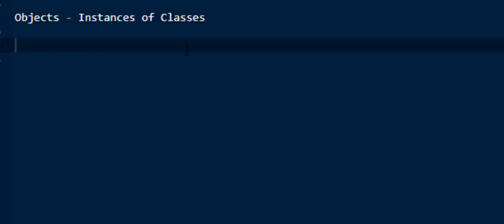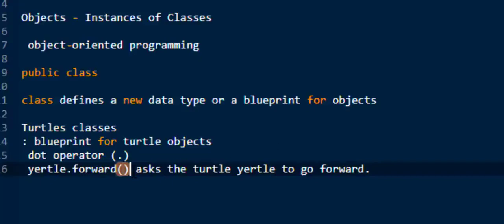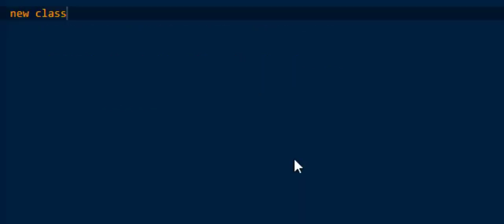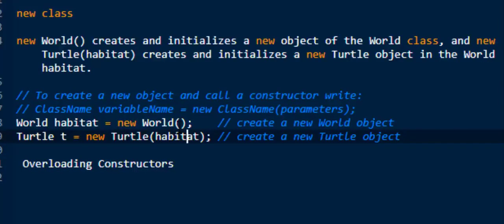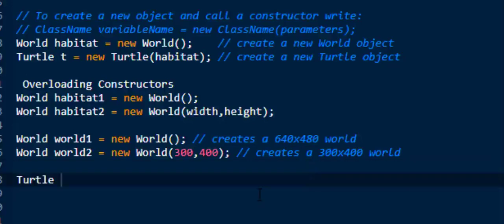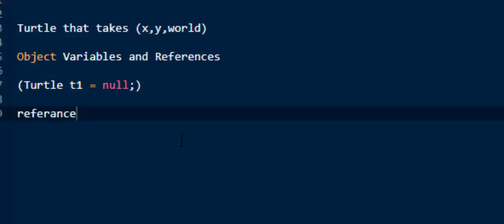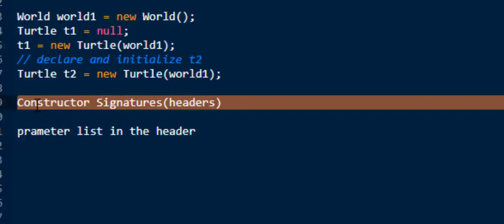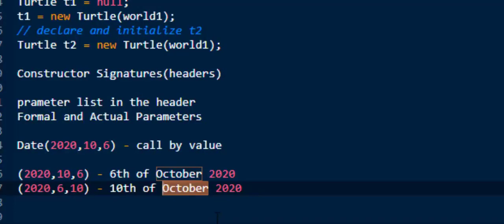Objective Types in Java : Unit - 2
In this lesson we will learn how to create and use objects in Java. AP CS A Exam Weighting for this session is 5-7.5%.  Let us learn in Unit two on how java, the object-oriented programming takes in values and how the outputs are obtained.

Tuition for ant subject available for just $27 per hour